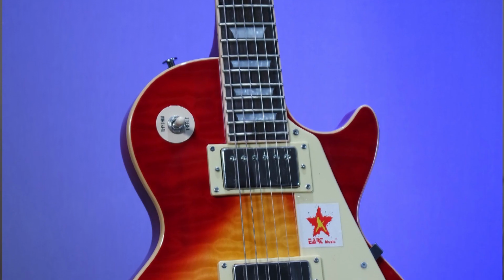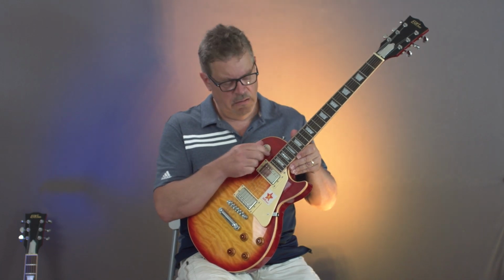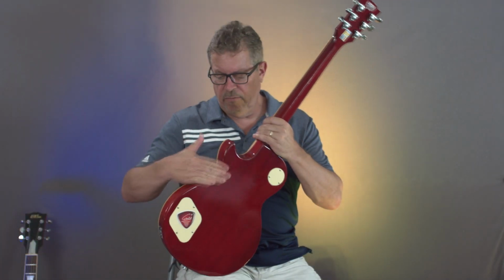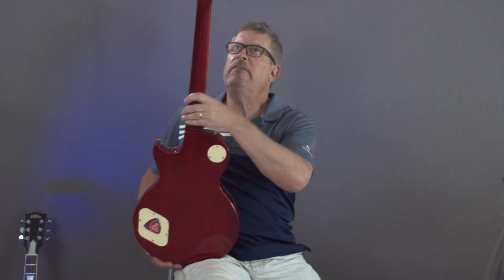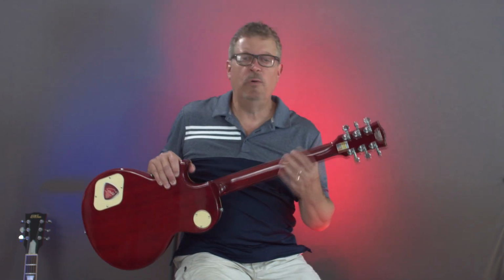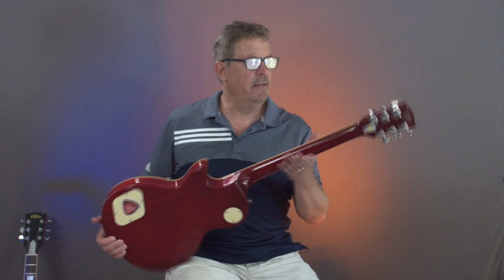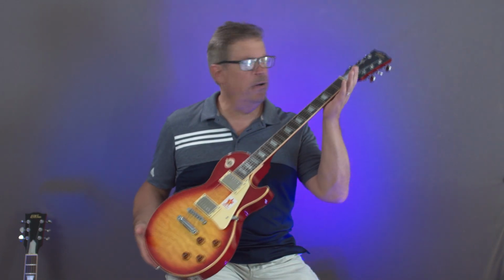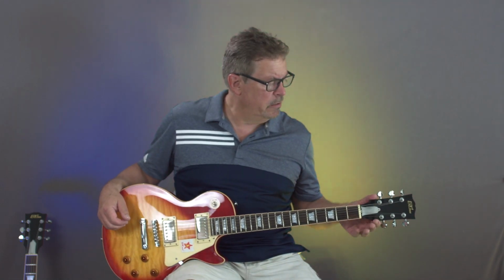The Amazing EART EGLP-511 / 512!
Paul Tyson takes EART's EGLP-511 for a Test Drive in this comprehensive playing/listening evaluation video.  If Looks could KILL, then this EART EGLP-511 is surely a Les Paul Killer!  Amazing features and chunky Les Paul type tones in an affordably priced solid body electric!  Solid African Mahogany Body w/ gorgeous 2 piece quilted top, Sapele Neck w/ Indian Rosewood Fingerboard and 22 Stainless Steel Frets! What's not to LIKE?